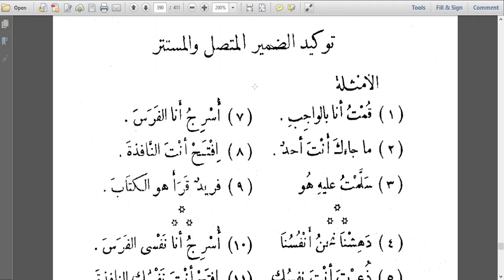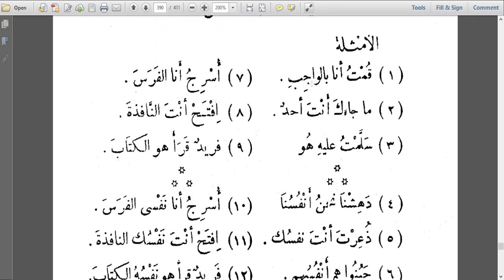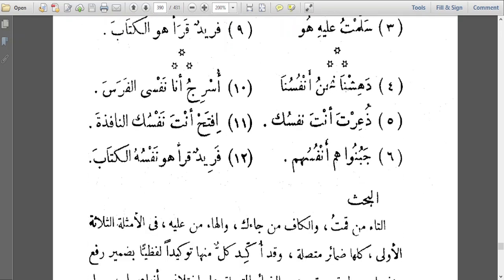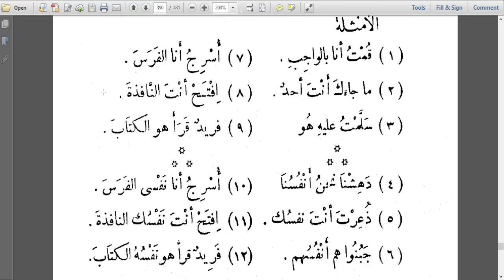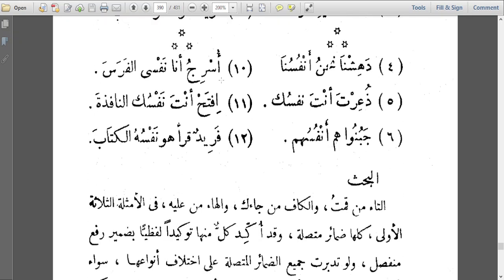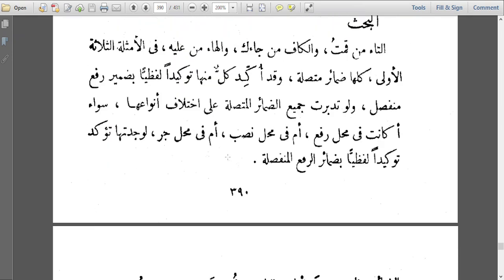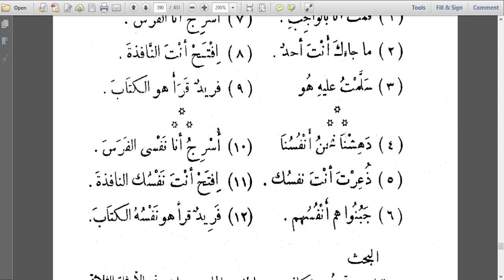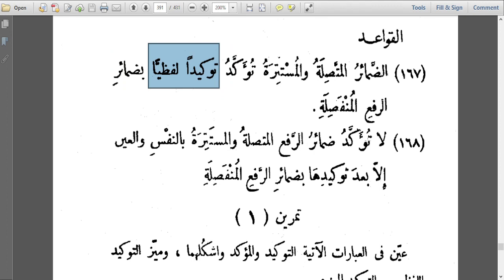Arabic Grammar || توكيد الضمير المتصل والمستتر || LESSON 101 النحو الواضح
EMPHASIZING THE ATTACHED PRONOUN AND HIDDEN PRONOUN